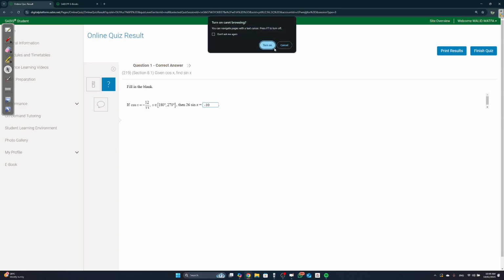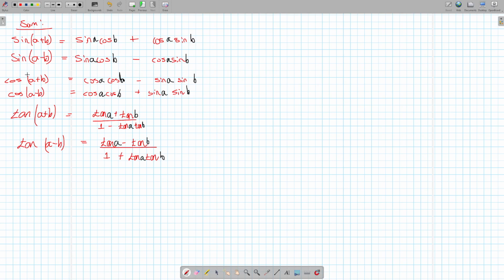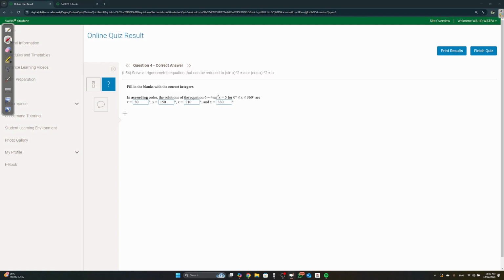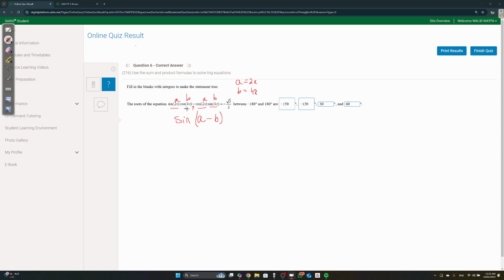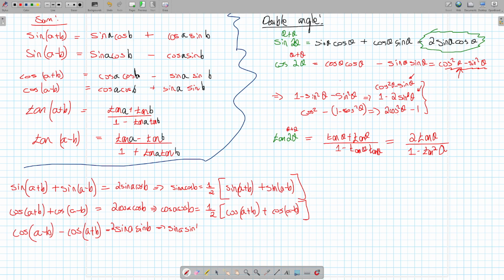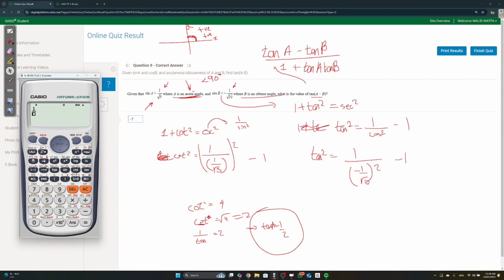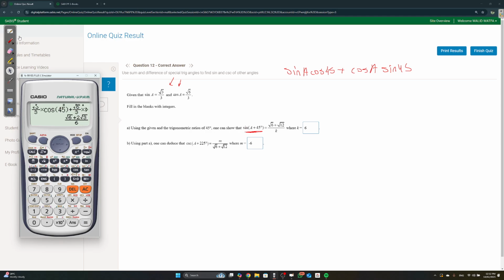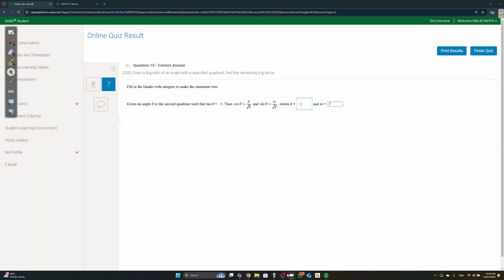G11S Pure Math 8.1 CP